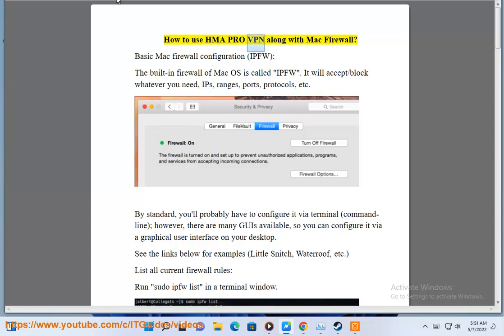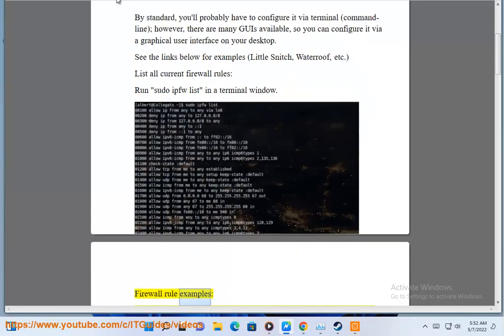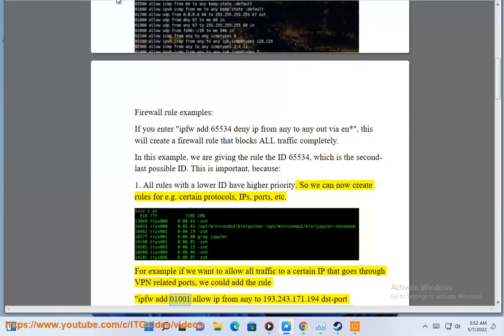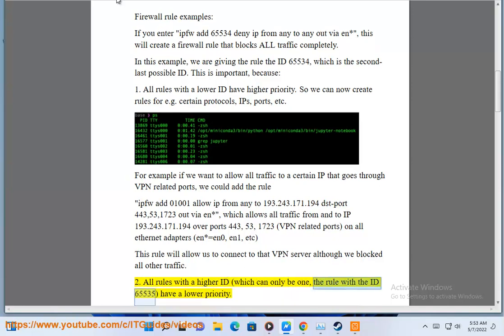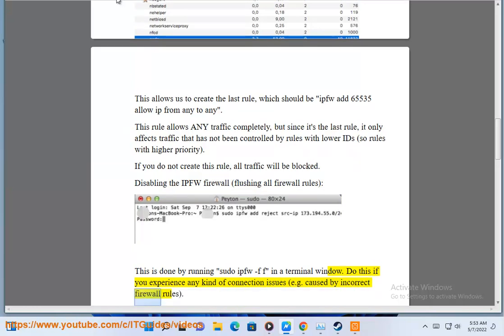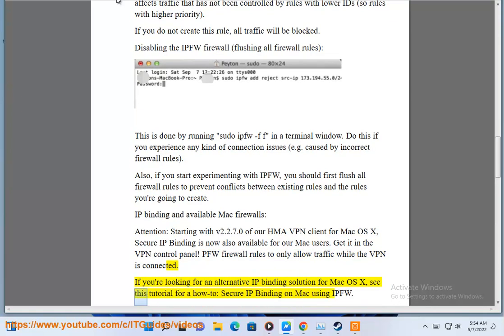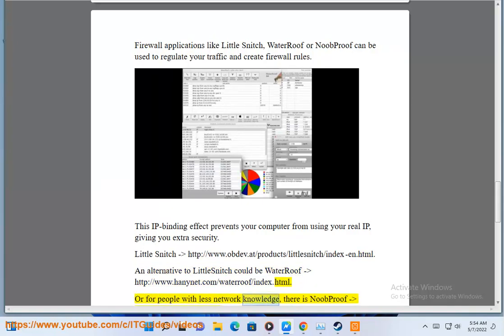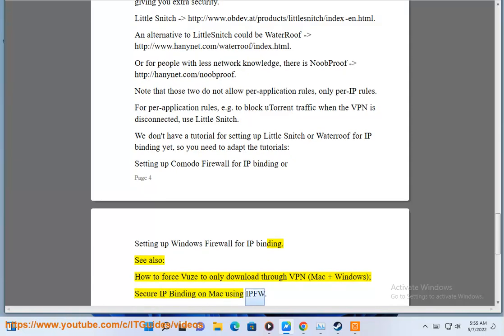Use HMA PRO VPN along with Mac Firewall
Here's how to Use HMA PRO VPN along with Mac Firewall. Hit & try HMA VPN on your computer/devices later.